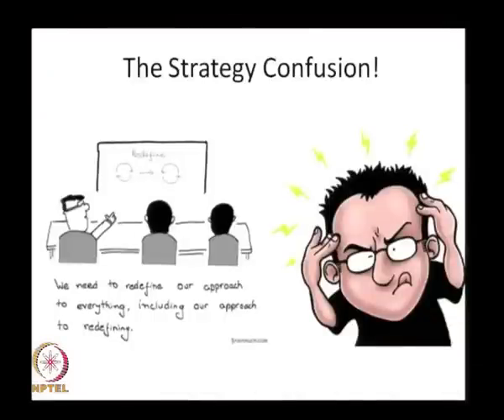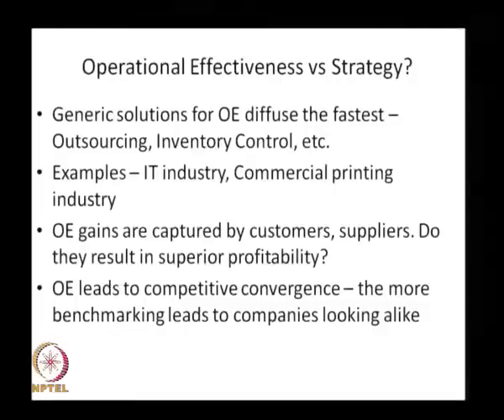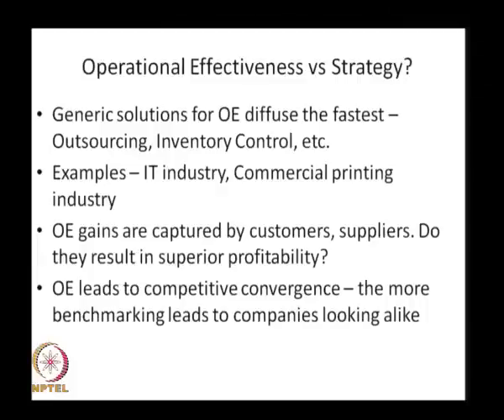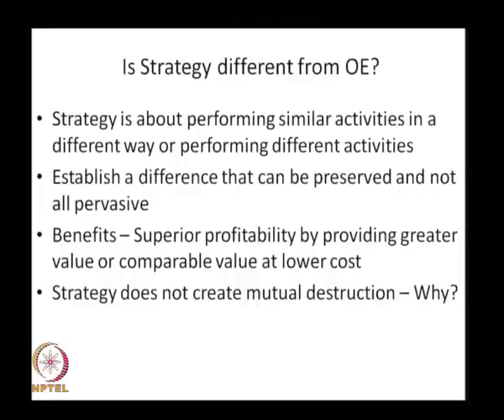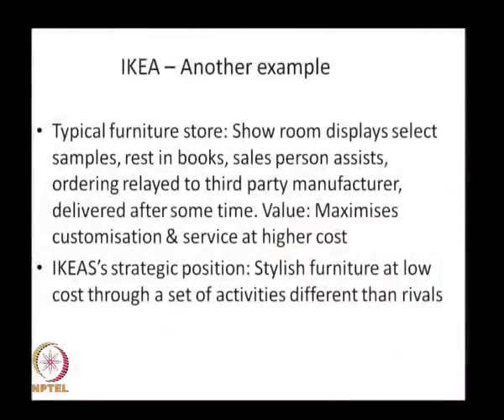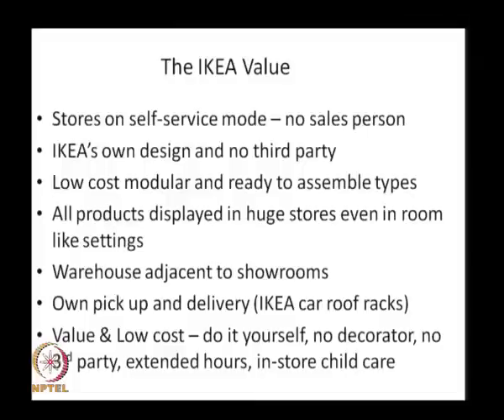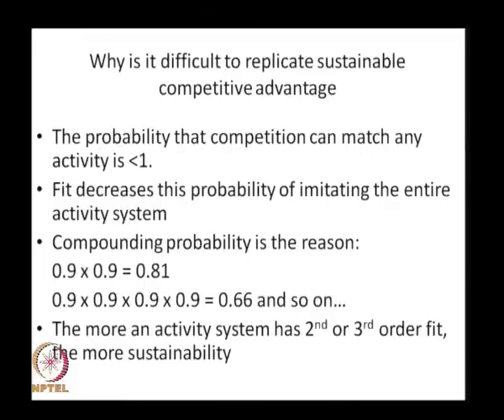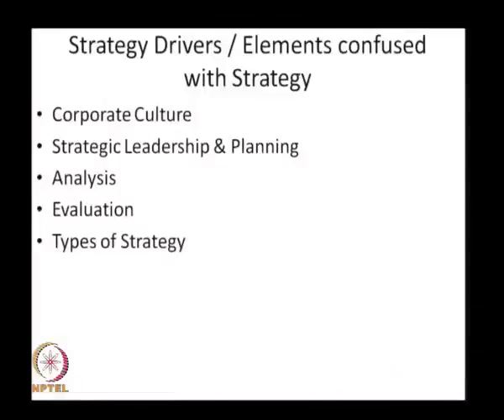Mod-01 Lec-22 What is Strategy?